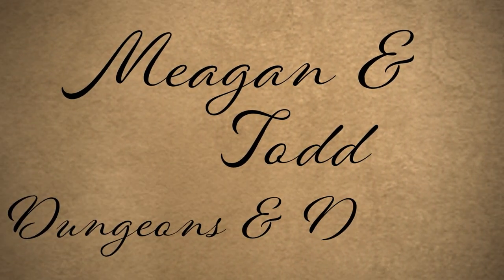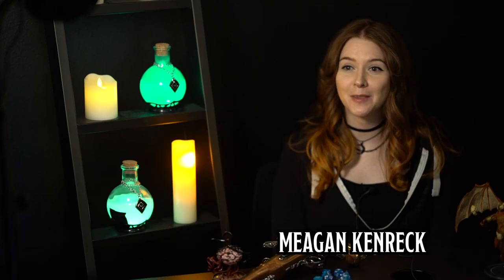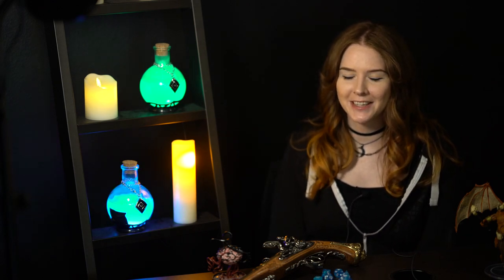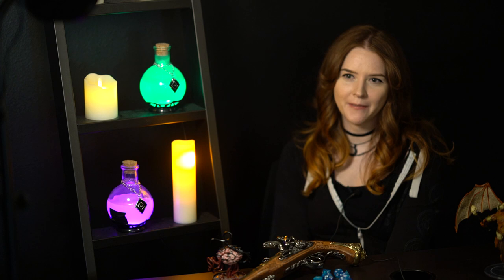230 Problems with Magic Missile in D&D - Meagan & Todd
Dungeon & Dragons On Amazon

Meagan and Todd Kenreck talks about the over 230 spells that Magic Missile can possibly break concentration.

We are a Dungeons and Dragons documentary. We interview the creators of D&D and people in the DnD community. Every week we post new videos on how D&D gets made and tips and tricks on being a player and a Dungeon Master.